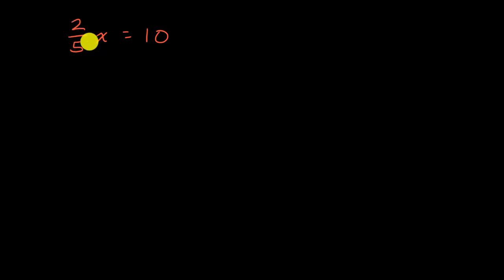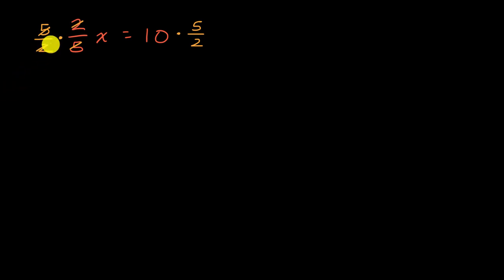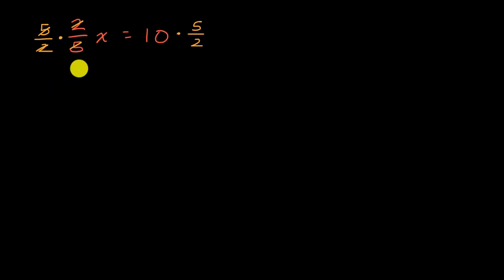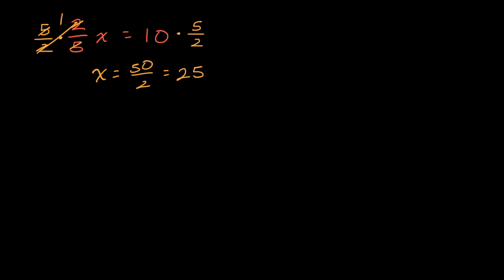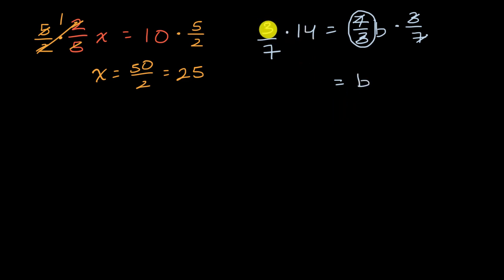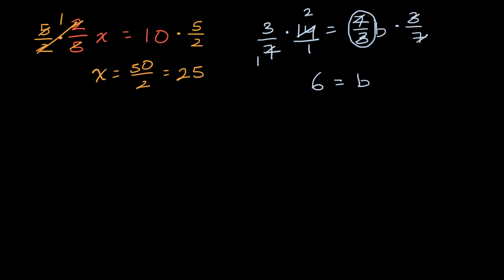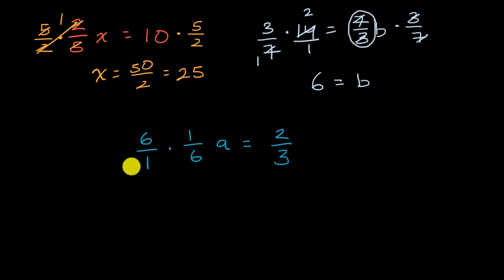One-step multiplication equations: fractional coefficients | 6th grade | Khan Academy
Sal solves one-step multiplication equations with fractional coefficients.